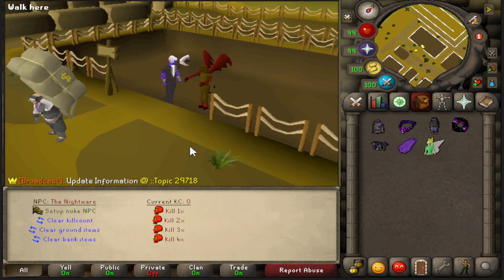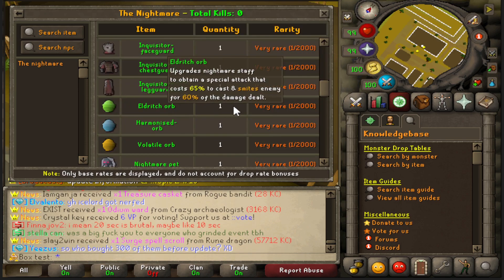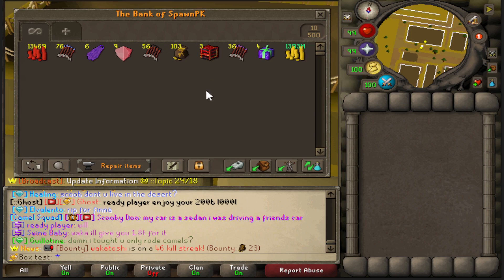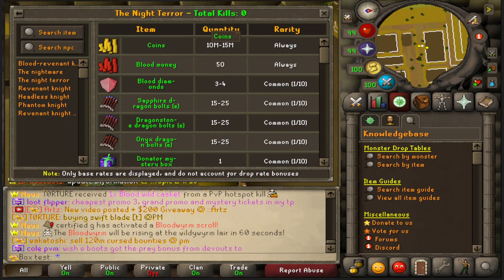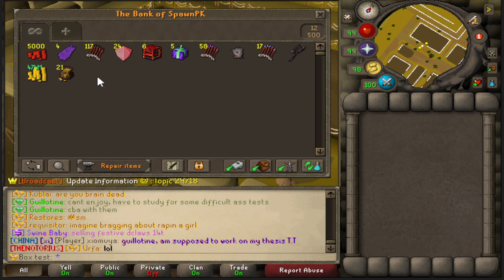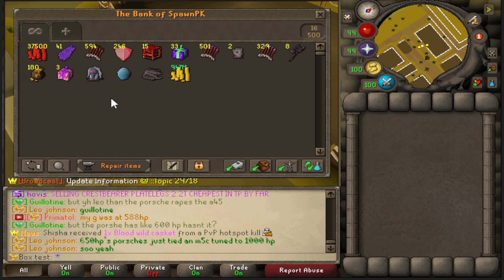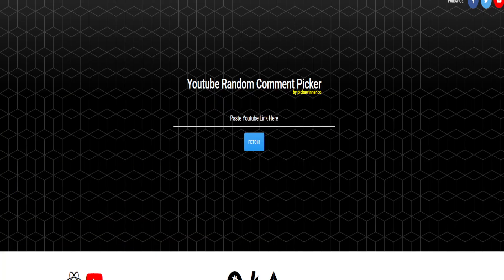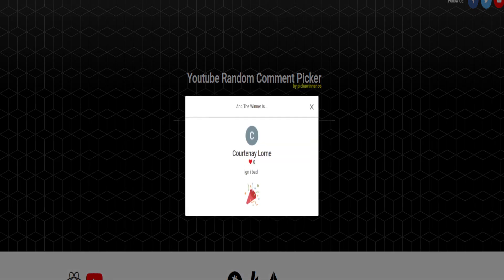Is This Boss Worth The Money? Loot From 1000 NightMare/Terror's $75 G/A | RSPS | SPAWNPK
Thank you for all your support, i will continue to make content so i can show what spawn pk is, that it isnt just a spawn server! leave a like ,subscribe and share, i also do not own any of the music
these are the links to the songs i used to make my video i do not make any money using these songs on my channel: the songs are called